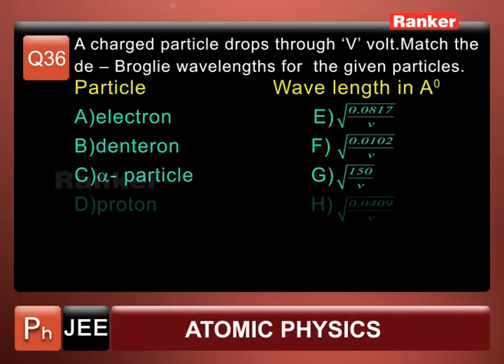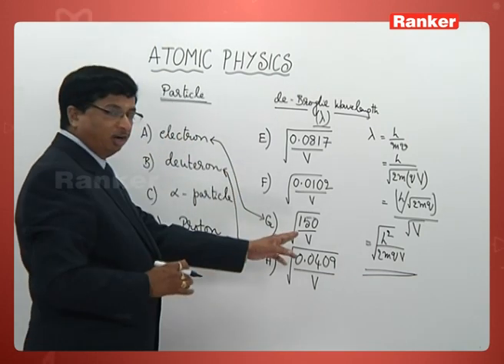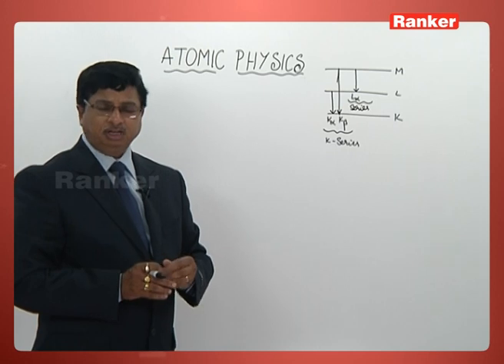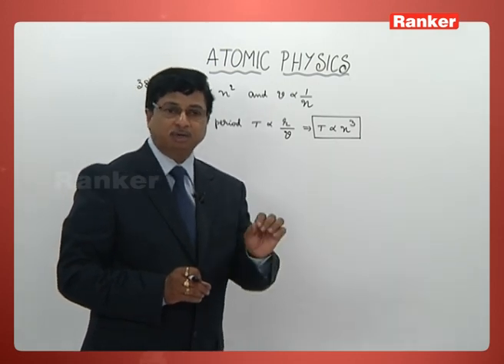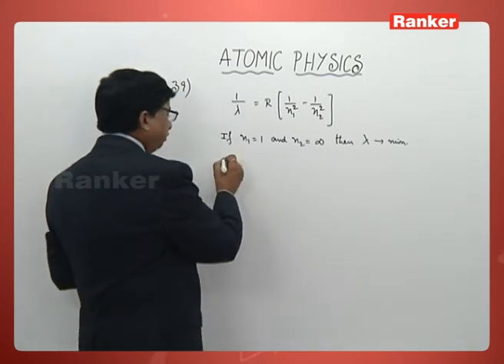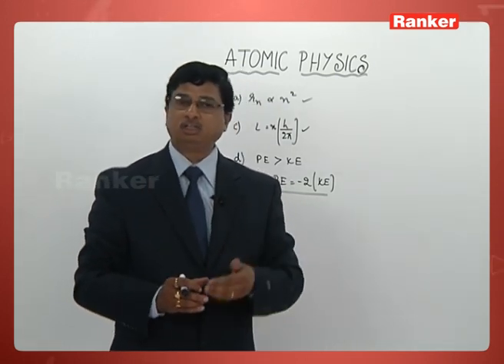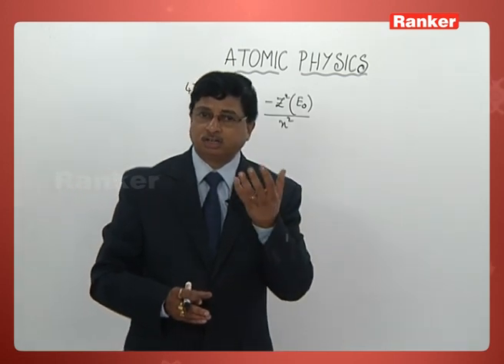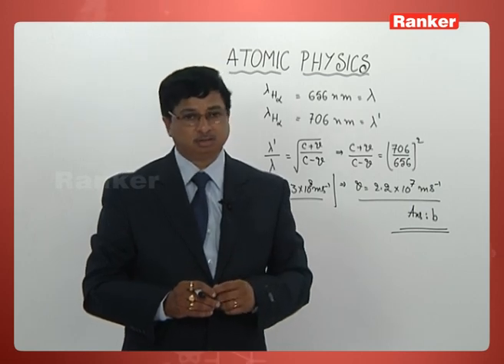Atomic physics, Physics for JEE Main by C.V.R. Srinivasa Charyulu Sir | MCQs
In this video MCQS for atomic physics related to Physics is explained by C.V.R. Srinivasa Charyulu Sir, which is the best lecture for JEE Main & EAMCET preparation.

Rankers Learning
Street No:12, Himayath Nagar,
Hyderabad - 500029